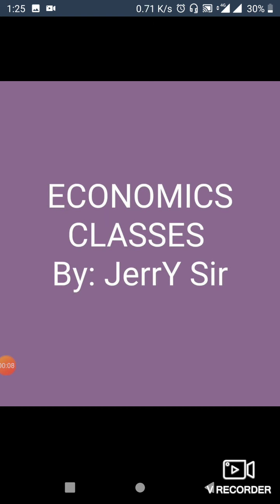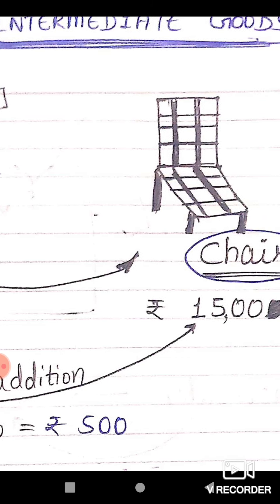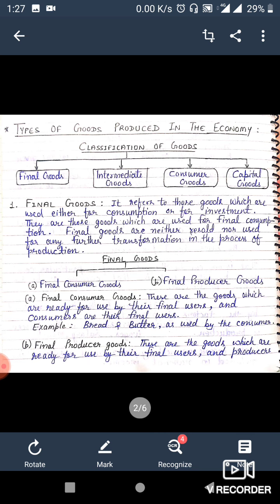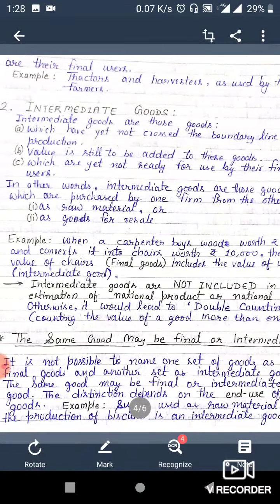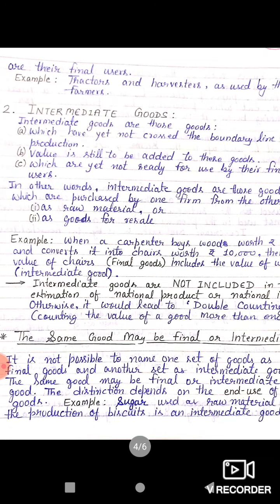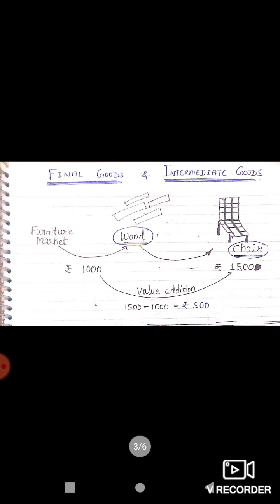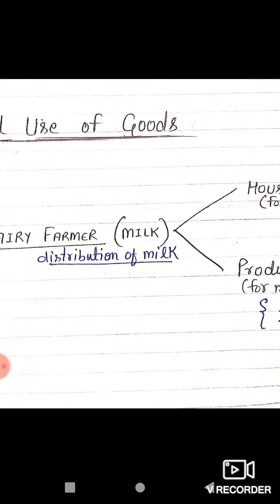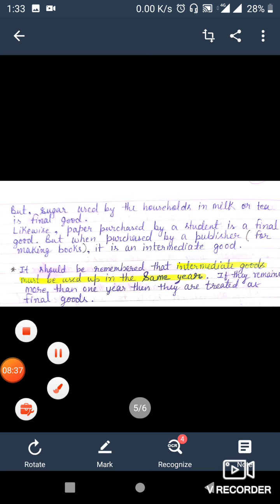Types of Goods produced in the Economy/Macroeconomics 12th